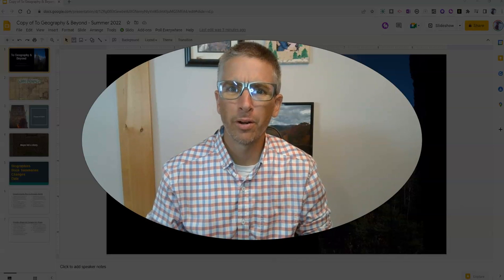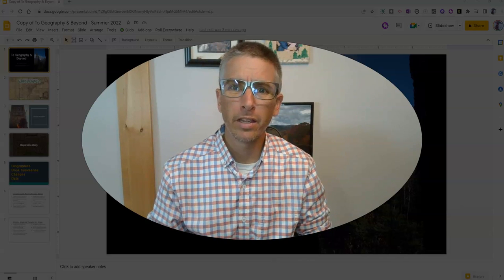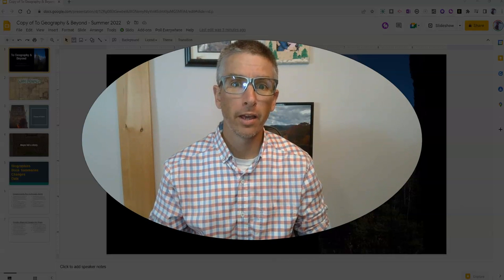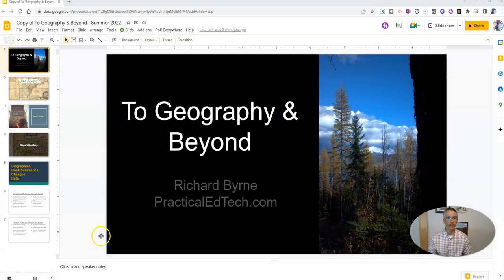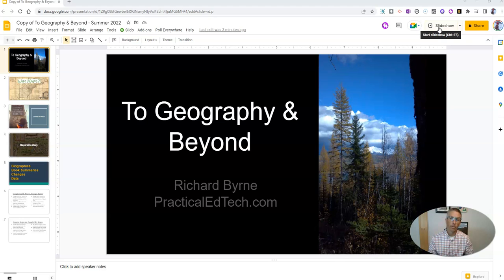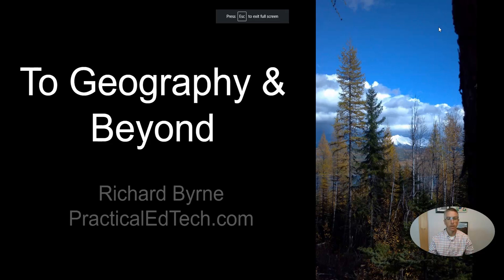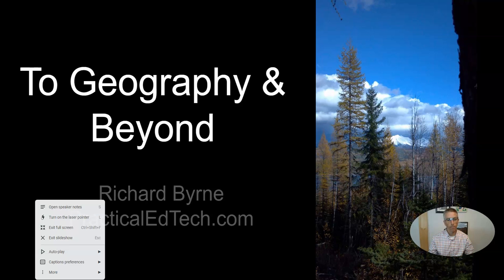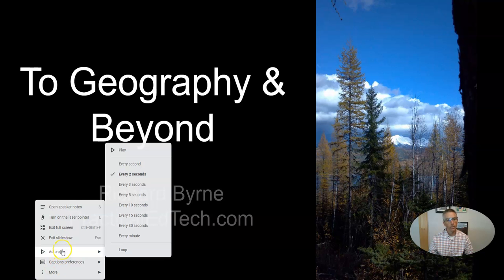How Play Google Slides on an Automatic Loop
It's easy to make your Google Slides play on an automatic loop. Watch this video to learn how to do it.
🏫 Take a course with me: 🏫